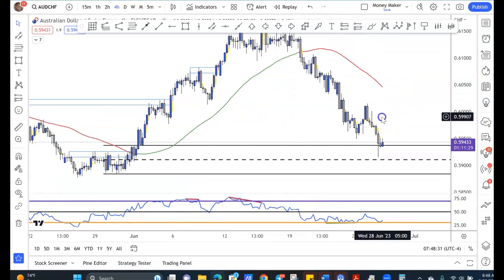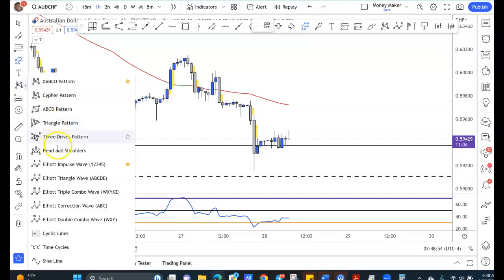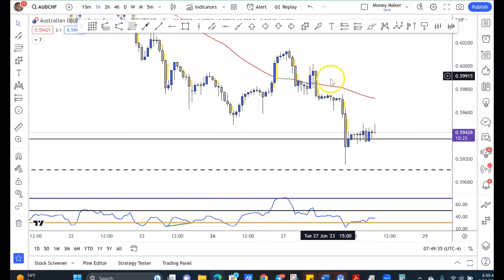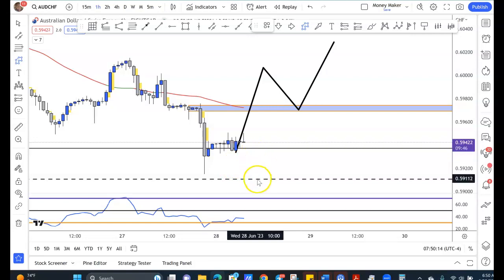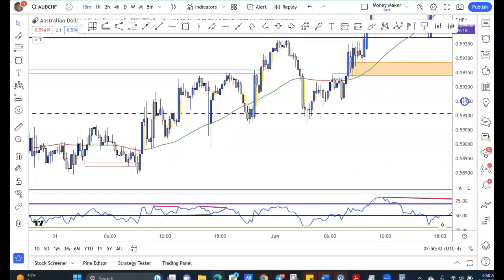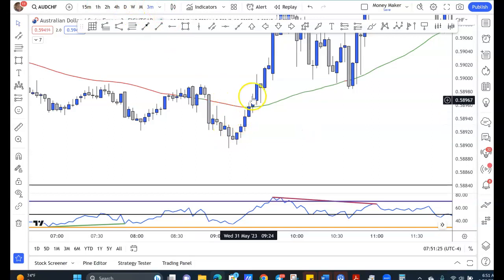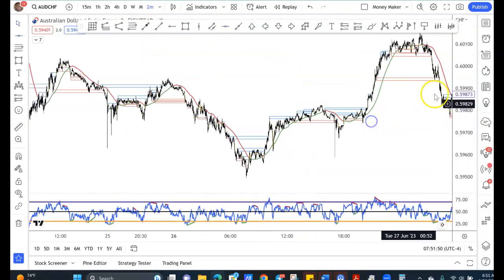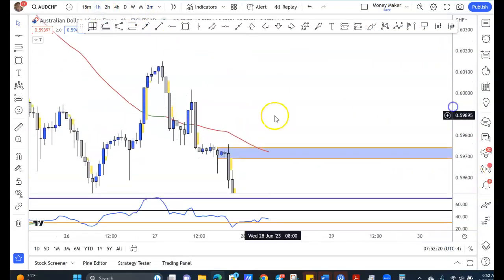AUDCHF Trade IDEA #1 on 6.26.27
Here is a trade idea using top down analysis, 4hr confirmations, and 1hr entries... This is a swing trade...